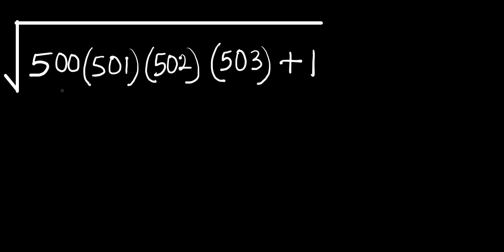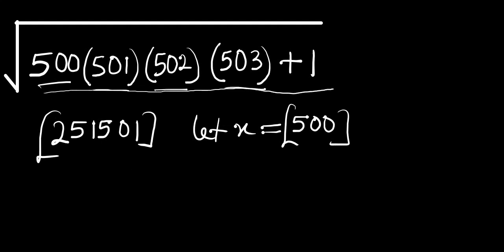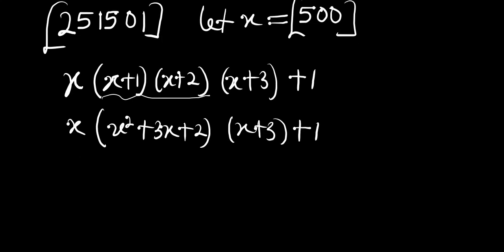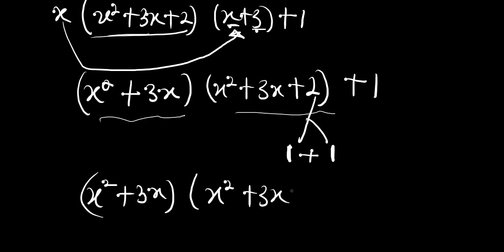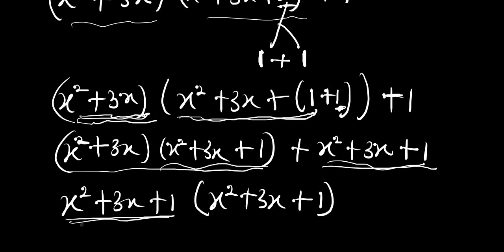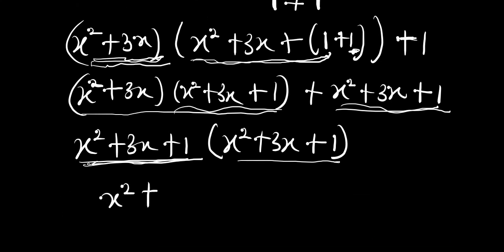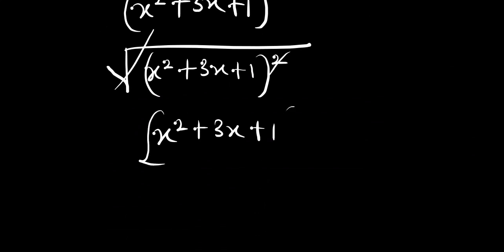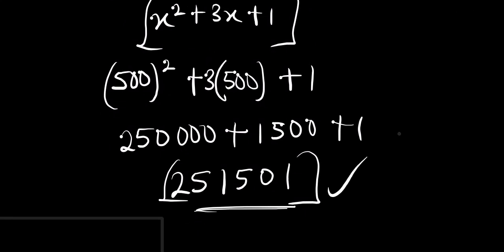No Calculator Allowed | German Olympiads